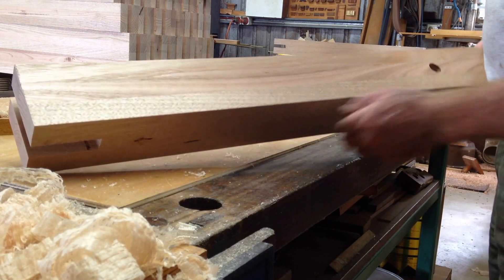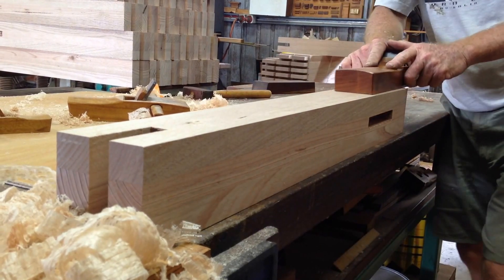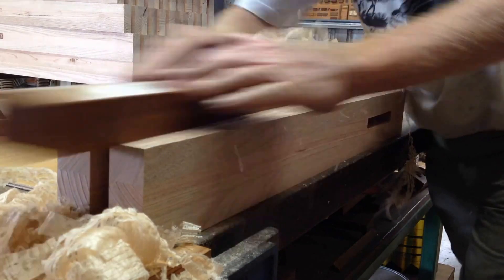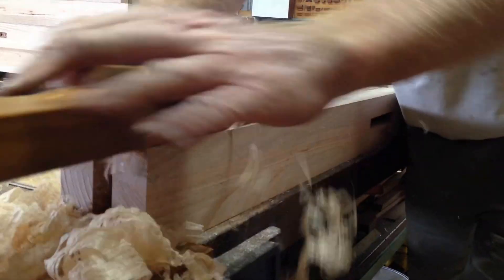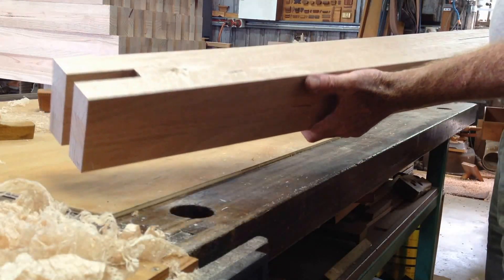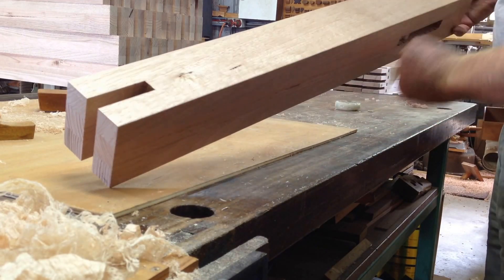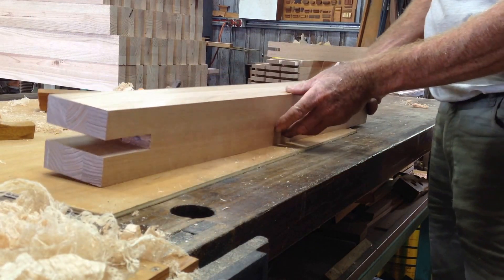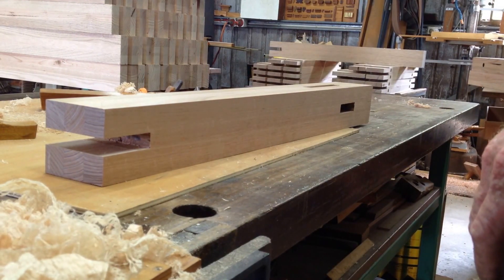Hand Planing Bench Legs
Most planing can be done quickly and efficiently using a few simple stops on the bench top.Here there is a stop mounted in the vise and a simple piece of plywood clamped from the far side of the bench.This is easy to adjust and the work can be rotated and flipped to follow the grain when possible.